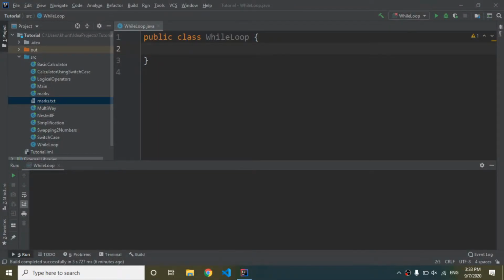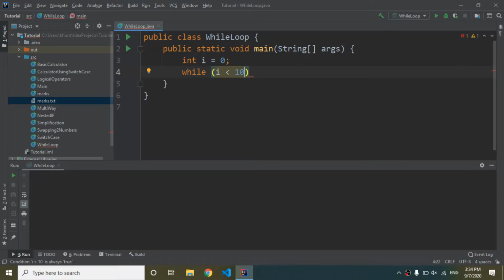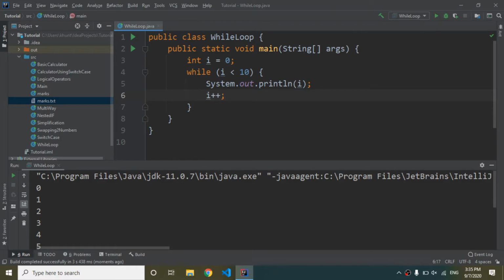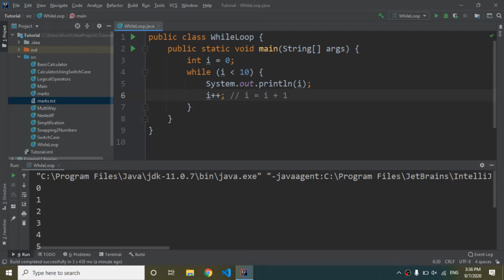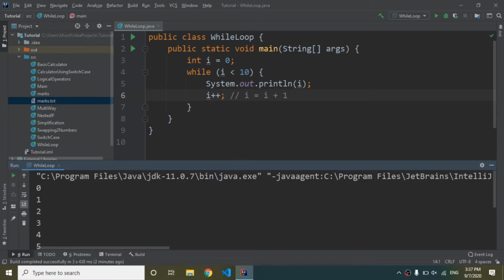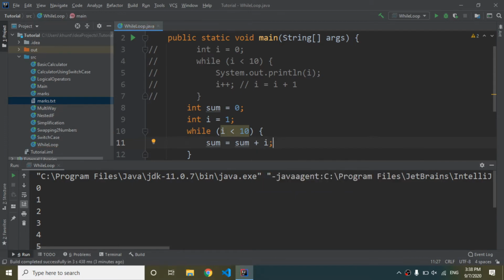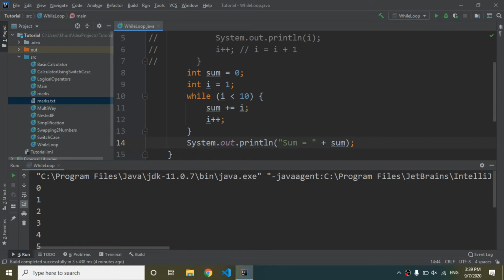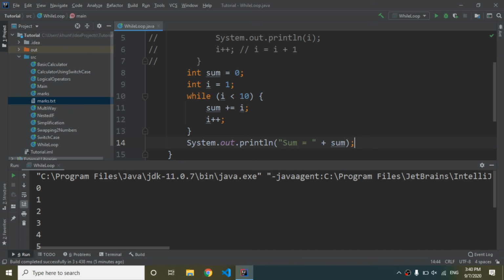Java: While Loop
In this tutorial I have explained about how to work with "While Loops" in Java.